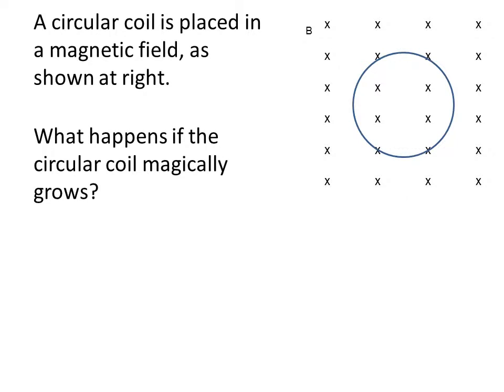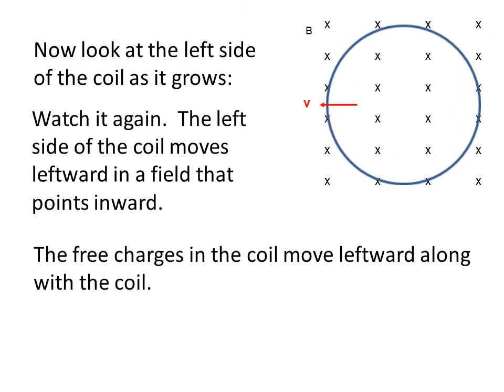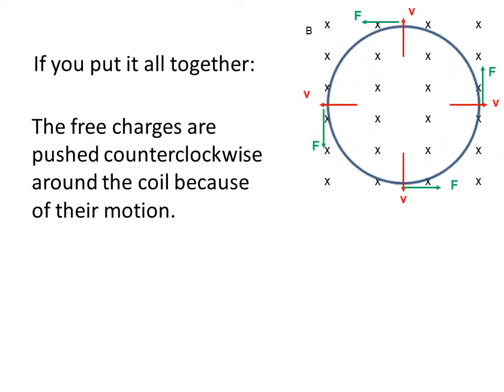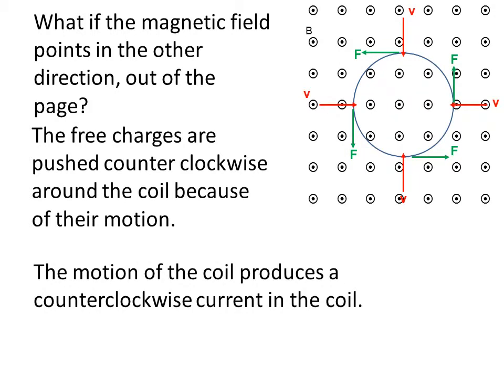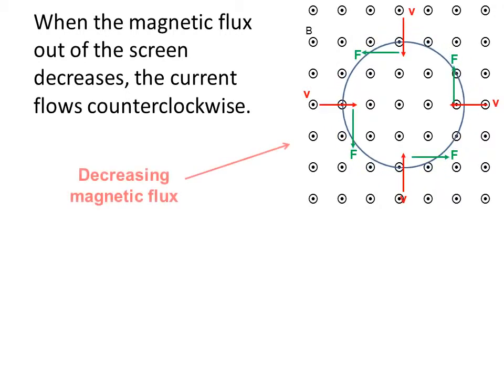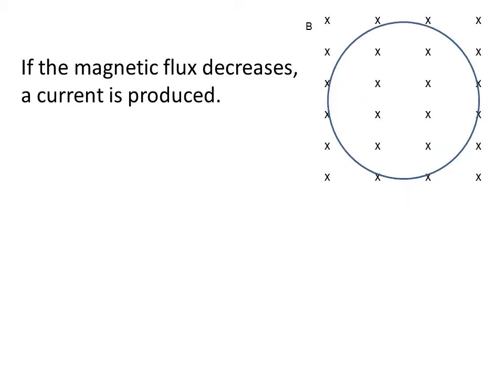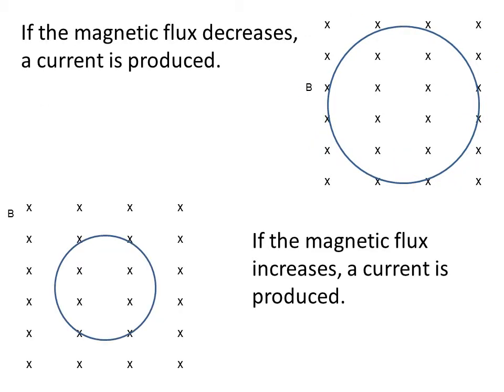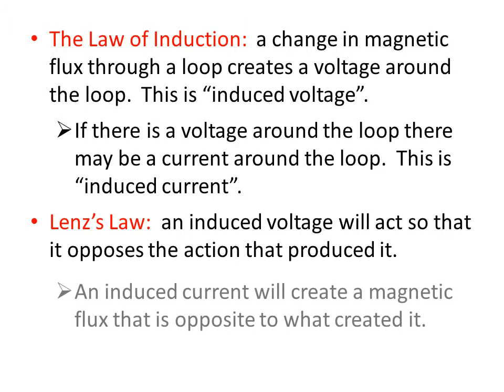Induction Flip Video